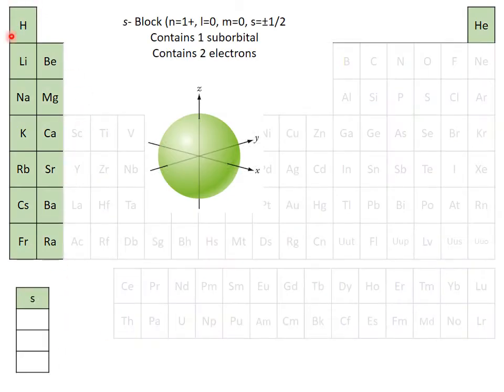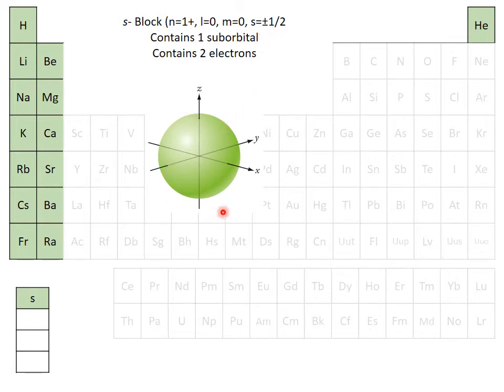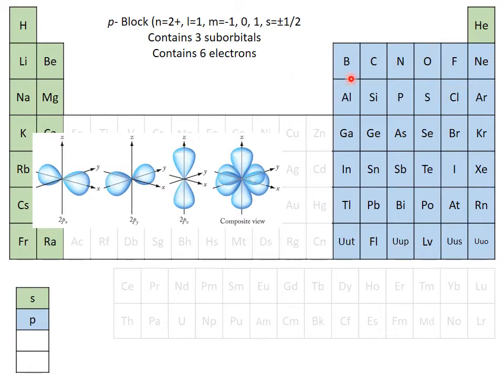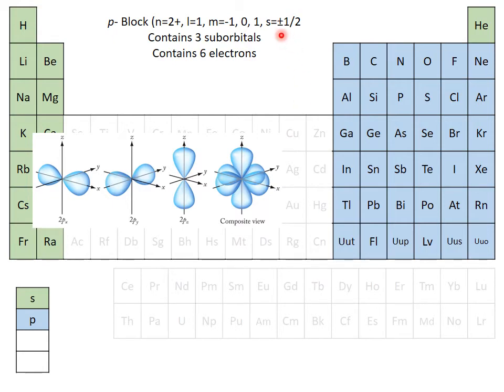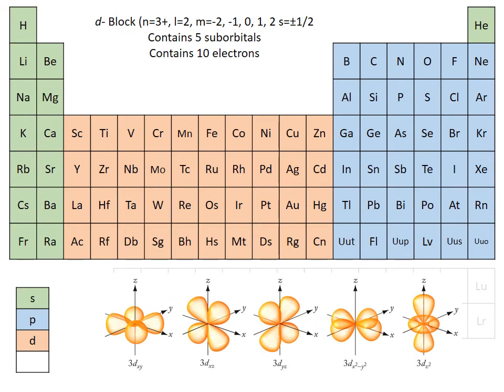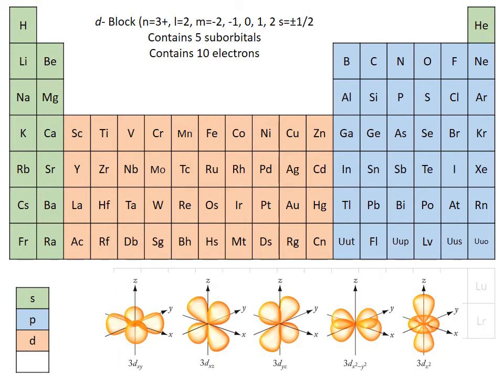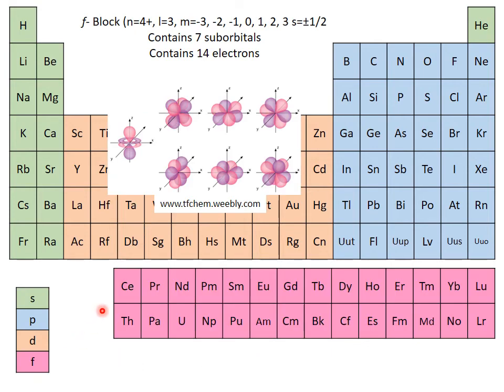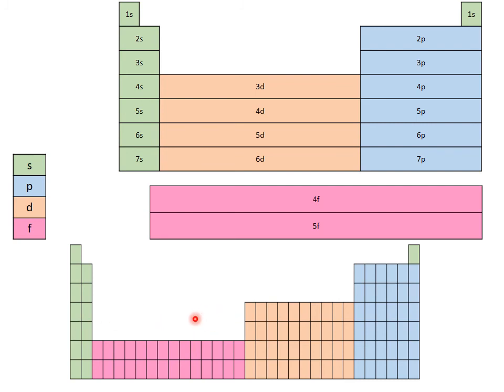Electron Configuration Blocks in the Period Table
Overview of the s, p, d and f blocks, and how the shape and number of electrons in the orbital reflect the structure of the periodic table.

The shaded periodic table is my own creation, but the orbital images belong to WWNorton